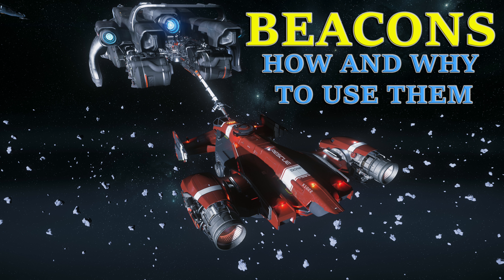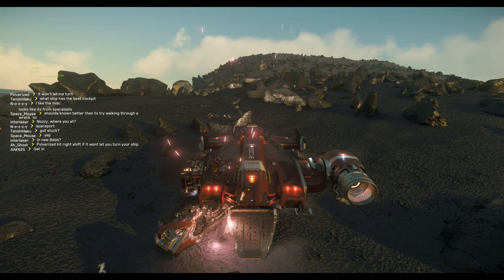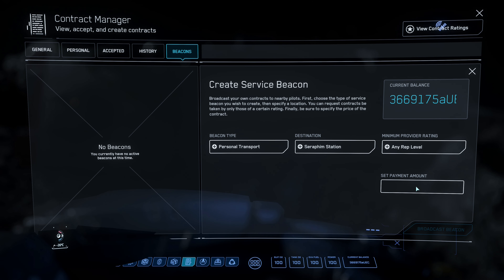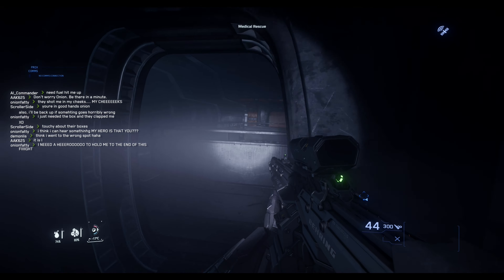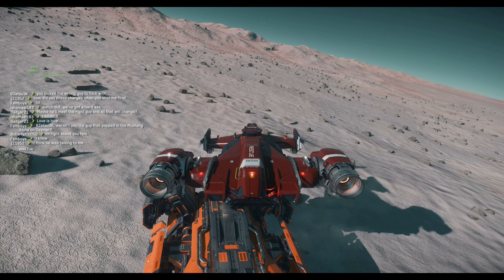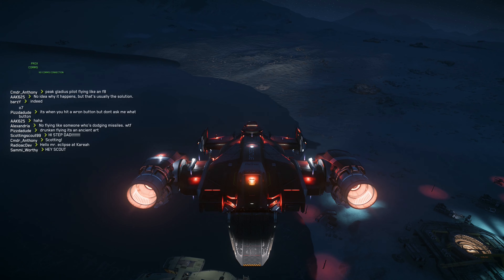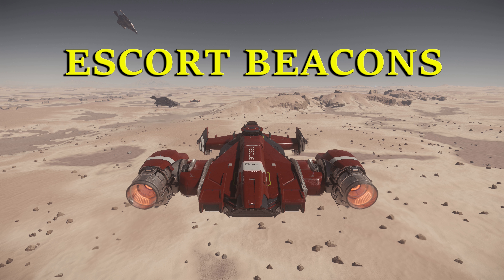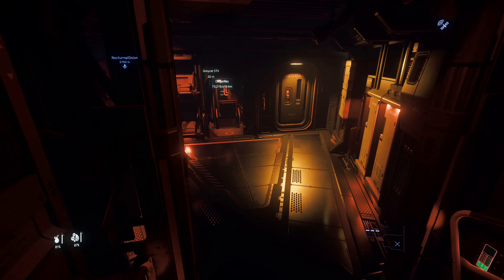Complete Guide to Star Citizen Service Beacons in 4K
Finally struggled through to the end of editing a video about the least discussed components of Star Citizen; Rescue, Personal Transport, and Escort beacons. If I had a dollar for every time someone didn't know what they were, I'd be able to afford the Legatus pack.